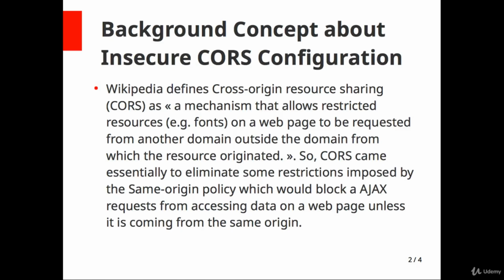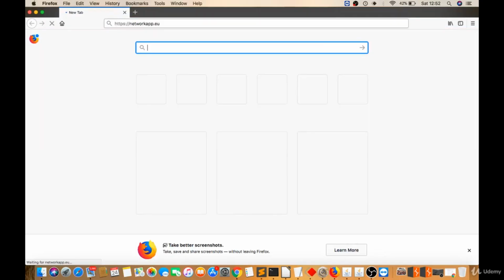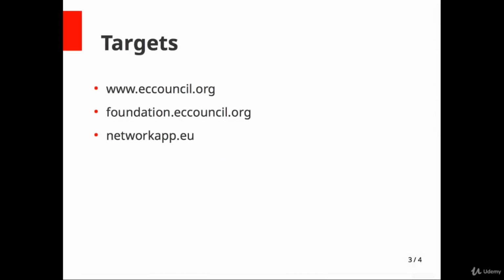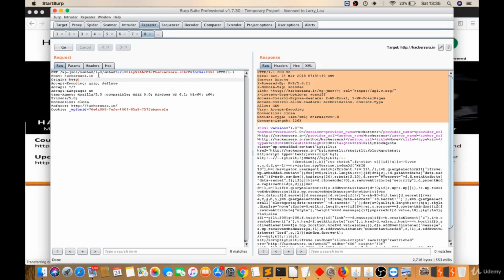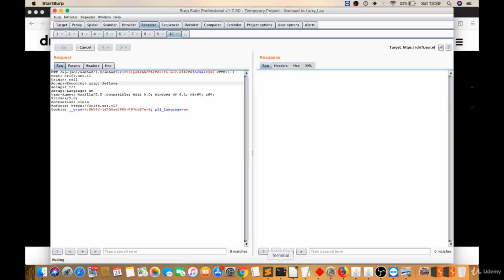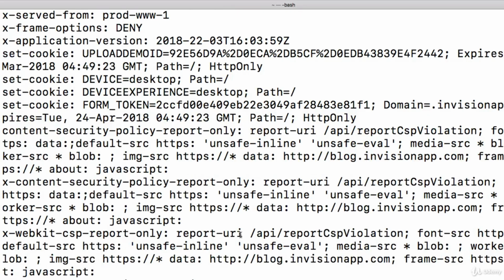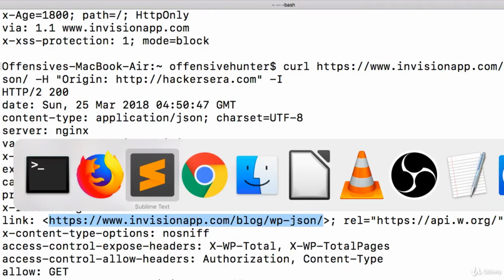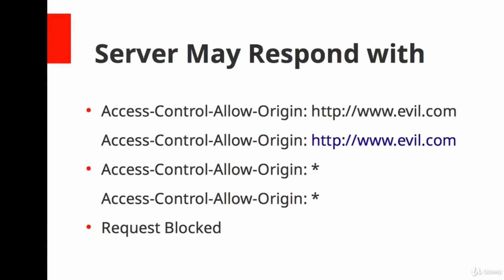What Is Insecure CORS? | Real Bug Bounty Vulnerability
Insecure CORS configuration is one of the most commonly overlooked
web vulnerabilities — and hackers actively exploit it ⚠️

In this video, we explain **Insecure CORS (Cross-Origin Resource Sharing)**
in a simple and practical way from a **real bug bounty perspective**.

🔍 What you’ll learn in this video:
✔ What is CORS and why it exists
✔ What makes a CORS configuration insecure
✔ How hackers exploit CORS misconfigurations
✔ Real-world bug bounty scenarios
✔ Impact on user data and authentication
✔ How to identify insecure CORS
✔ Basic prevention tips for developers

Cyber Security | Bug Bounty | Ethical Hacking | Web Security

📌 Upcoming videos:
• XSS Hunting LIVE
• Host Header Injection
• URL Injection Attacks